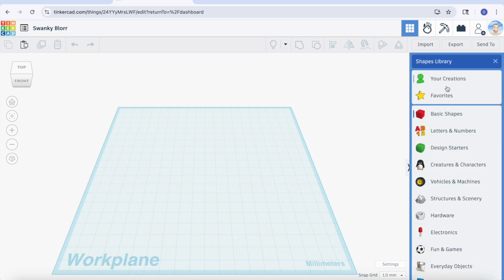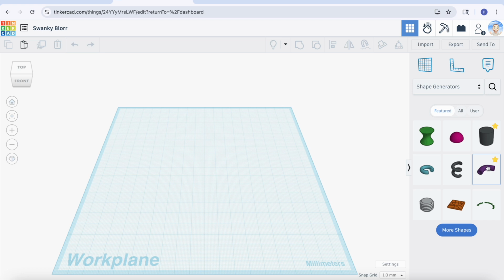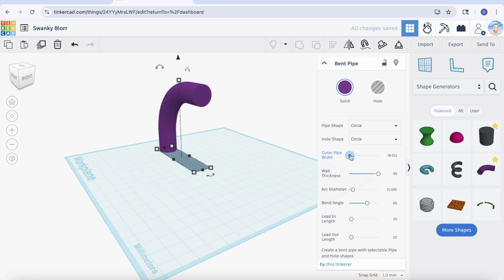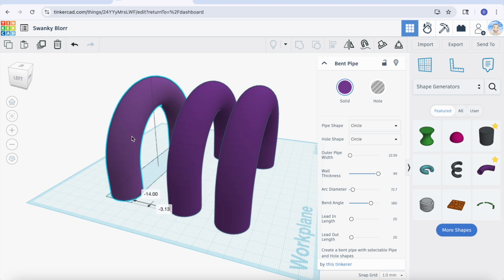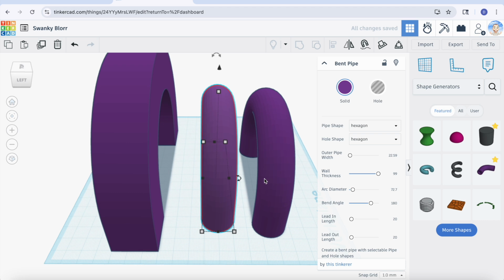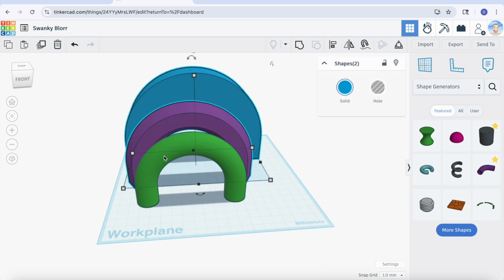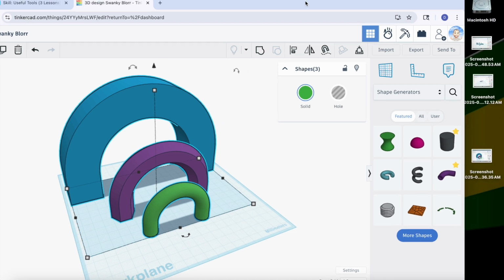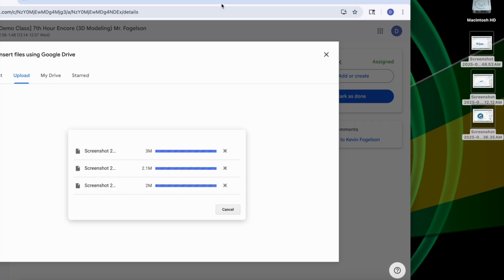Tinkercad Bent Pipes